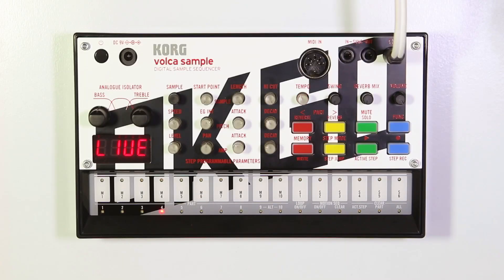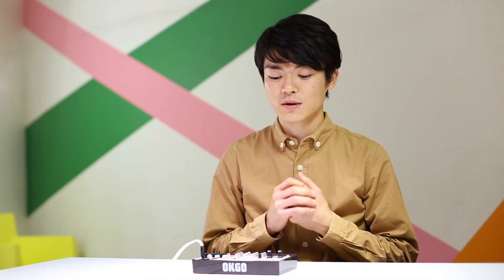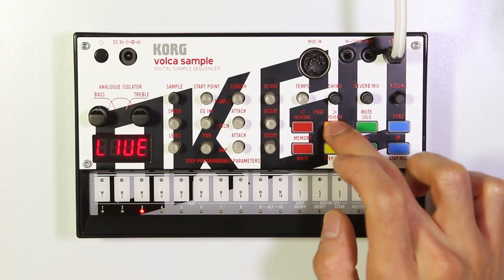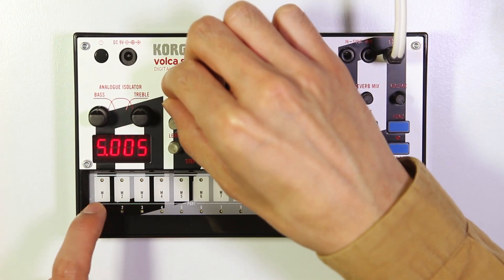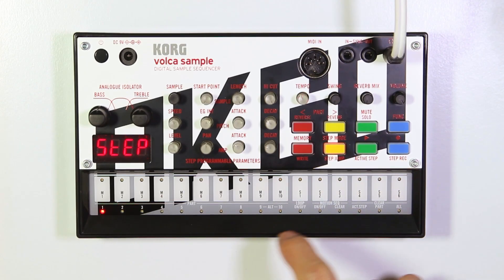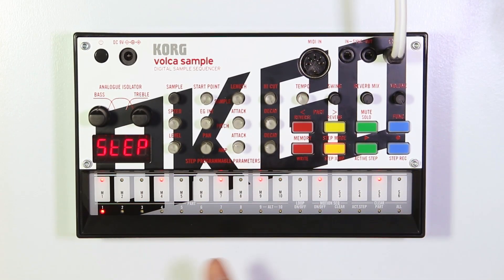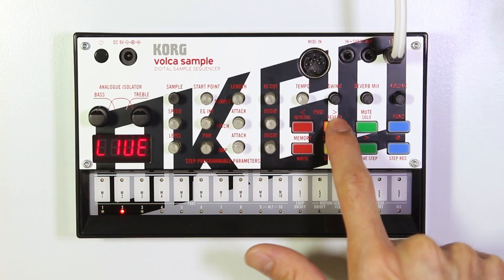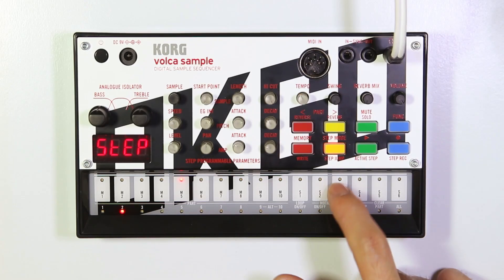KORG volca sample OK GO edition - Basics of Sequencing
Chief engineer Tatsuya Takahashi walks you through a step by step of how to program a step sequence on the volca sample OK GO edition.

- Check out other tutorial!

- And OK GO's introduction video!